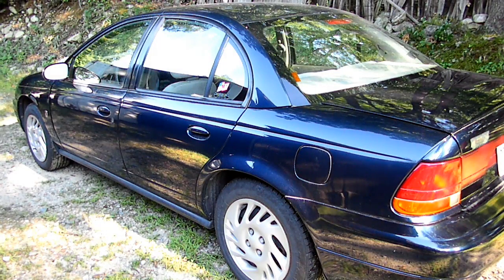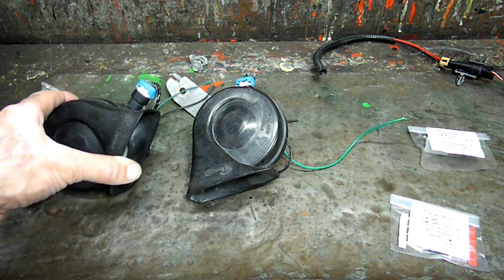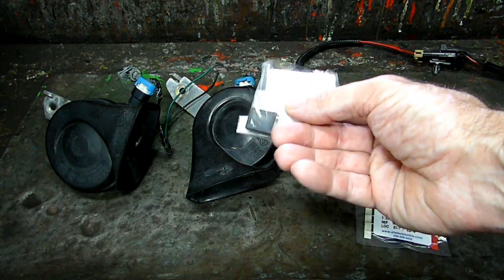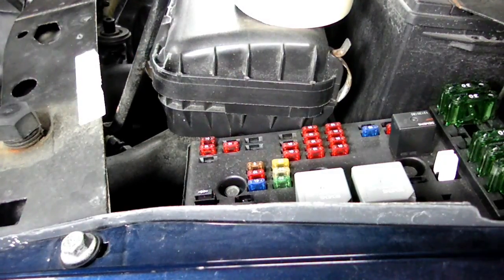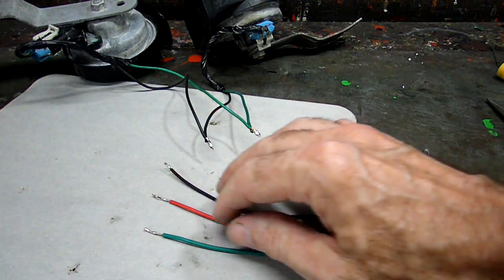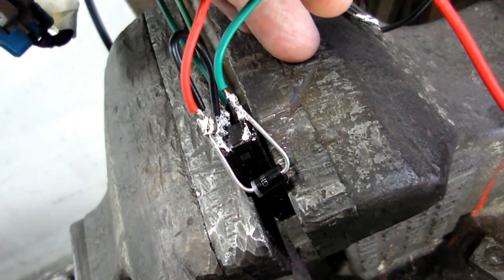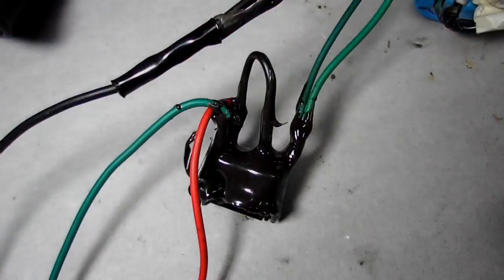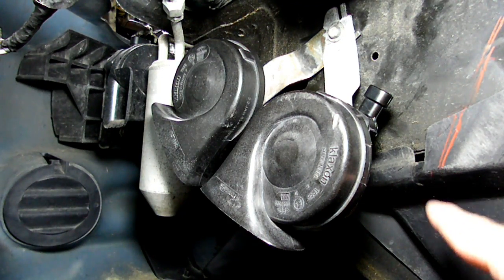Saturn Three to Two Wire Horn Conversion